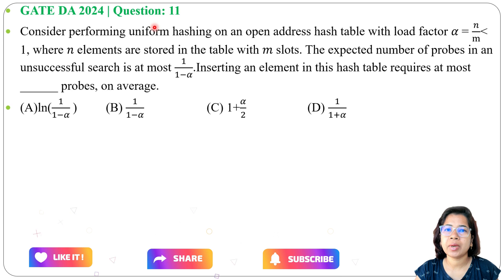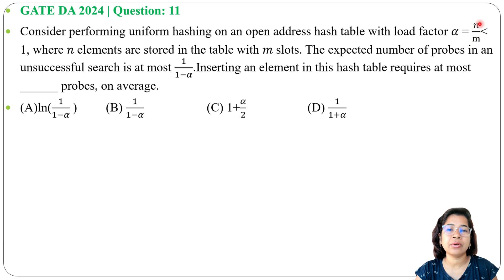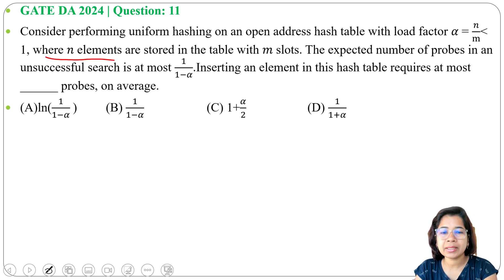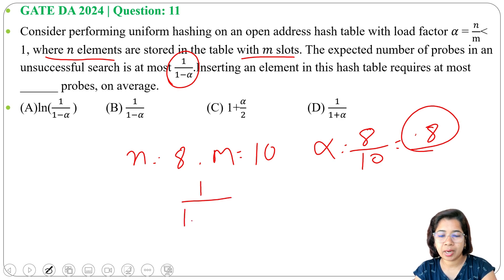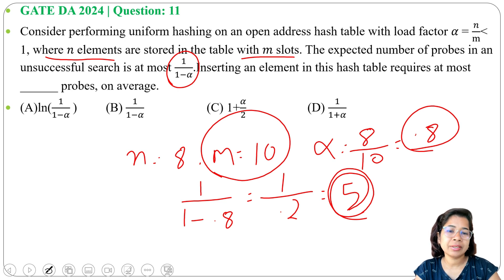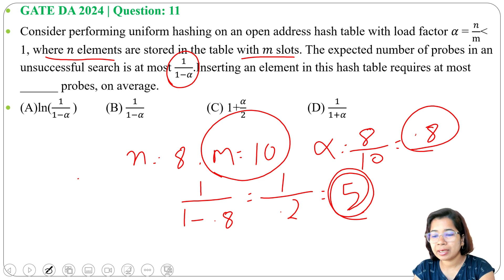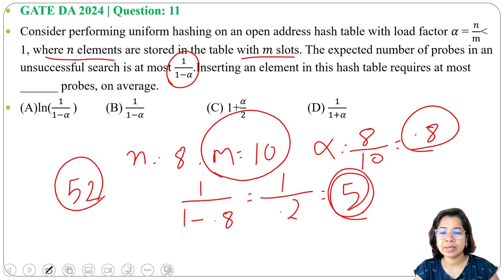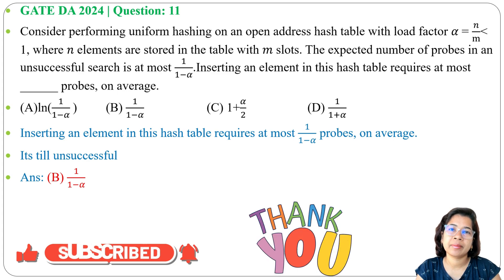GATE DA 2024 | Question: 11 Consider performing uniform hashing on an open address hash table with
Consider performing uniform hashing on an open address hash table with load factor 𝛼 = 𝑛/m 1, where 𝑛 elements are stored in the table with 𝑚 slots. The expected number of probes in an unsuccessful search is at most 1/(1−𝛼).Inserting an element in this hash table requires at most ______ probes, on average.

Ans: (B)

0:00 Intro & Question
0:46 Solution